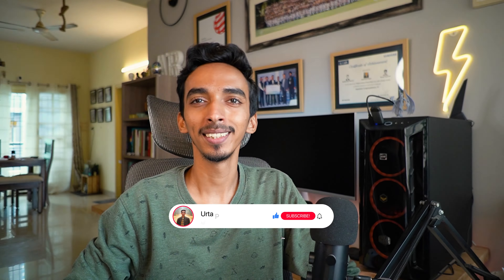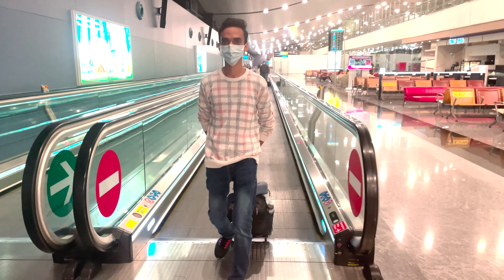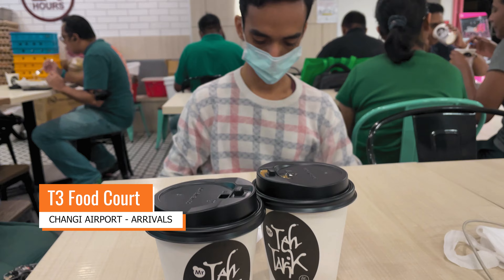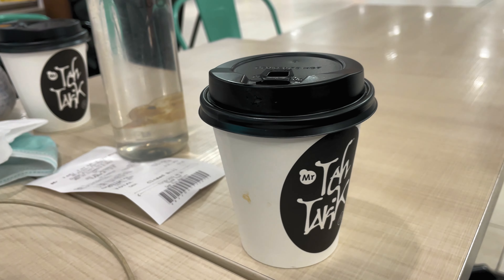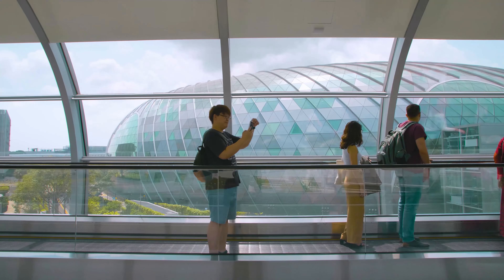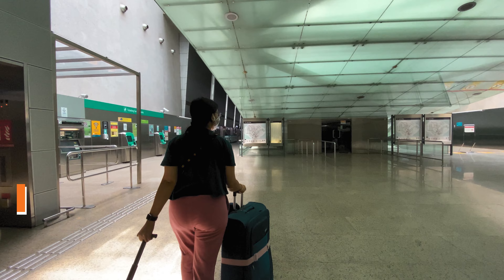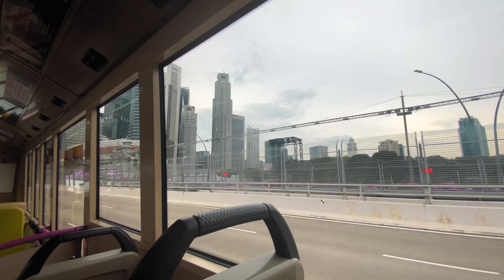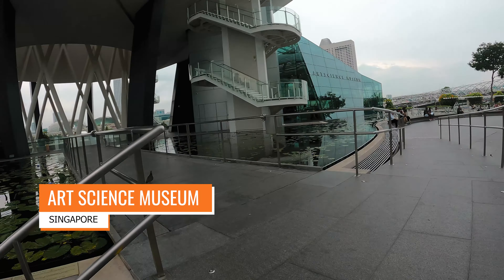SINGAPORE Vlog Ep 1 | Is JEWEL CHANGI still the Best Airport in the WORLD in 2022? BAY SANDS | Hindi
Sharing our 1st travel vlog for our recent Singapore trip for a week. In this vlog we covered the Jewel Changi Airport which is ranked 1 globally for multiple years in a row, then we shared a few more places we visited on Day 1, just watch it and enjoy!

The 1st day was lots of eating, spending time with my loved one, and getting over the jet lag! Hope you guys enjoy and thanks for all the warm welcome and recommendations :)

Gears Used in Filming:

GoPro Hero 9
iPhone 11:
iPhone 12
Sony a6600 Mirrorless camera
Sigma 30mm f1.4 Lens
Sony 16mm f2.8 Lens
DJI OM 5 Mobile gimbal
DJI Mavic Mini 3 Pro Drone

iPad Pro M1 for editing

My Youtube Studio setup gears on Amazon India:

Cheers!